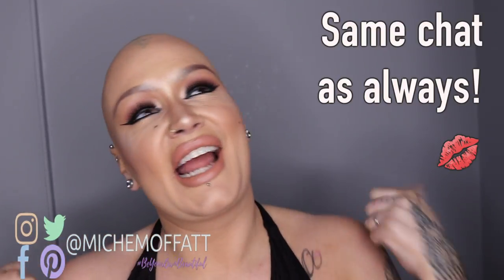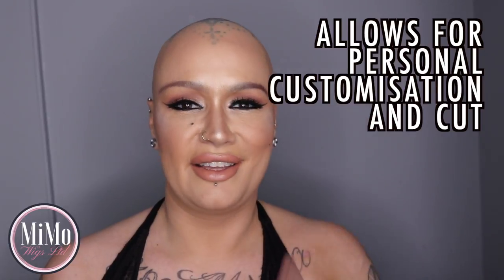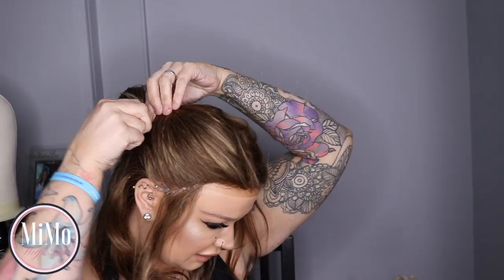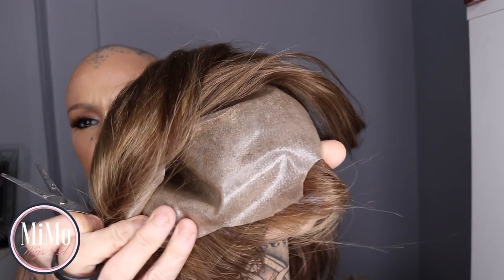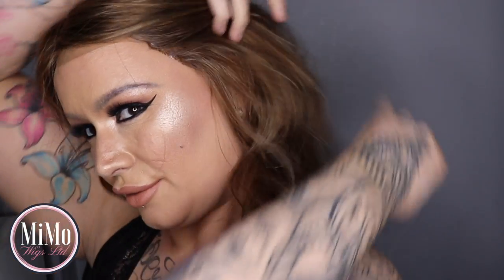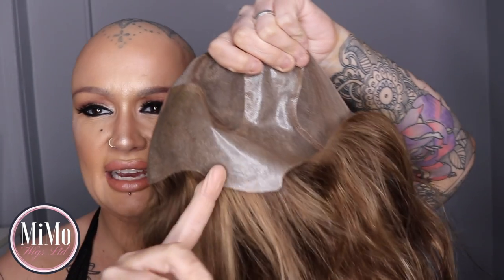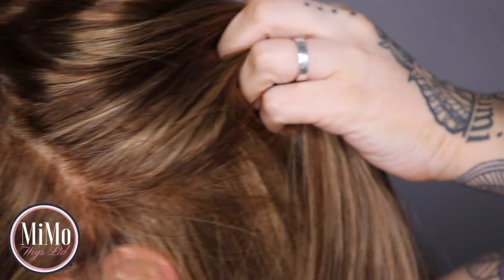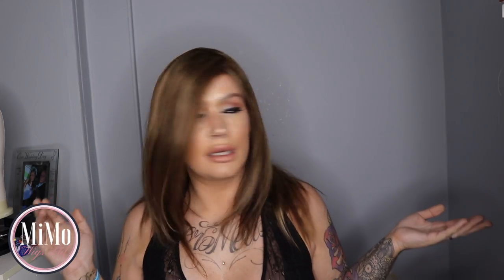Trendco SUPPLEX (6/14R) WIG REVIEW | CUT YOUR PU CAP TUTORIAL | MiMo Wigs | ALOPECIA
YOUTUBE10VATEXEMPT - for those U.K. medical hairloss who are eligible for VAT relief

HEY BEAUTIFUL GIRLIES / GUYSIES!
SOOOOOO THIS IS A WEEEEE BUT SPECIAL! A wig from Trendco GEM range designed for total hairloss (or fully shaved if partial loss). the hair we love from the GEM range incorporated to a lovely thin skin polyurethane cap!x

I am wearing shade 6/14R.

Hey my gorgeous girlies and guys!

Michelle
(AKA MiMo)

FOLLOW MIMO WIGS AND LETS BE FRIENDS!

LOVE  to you all, remember: BE YOUR OWN BEAUTIFUL x

x